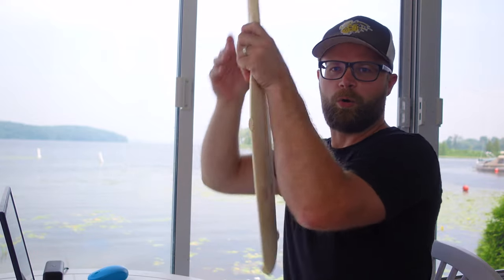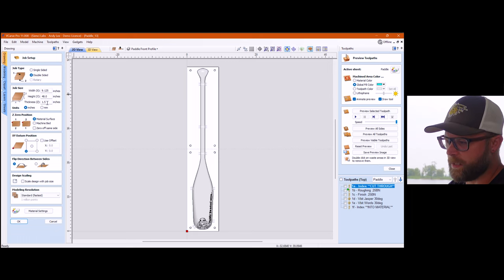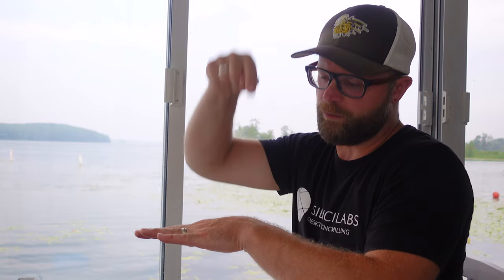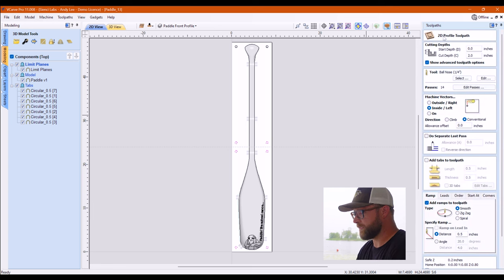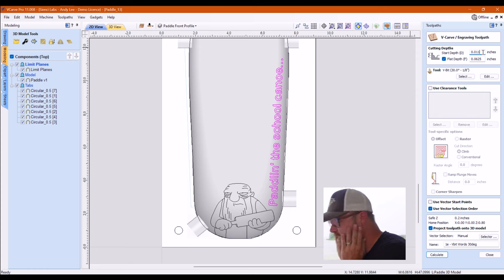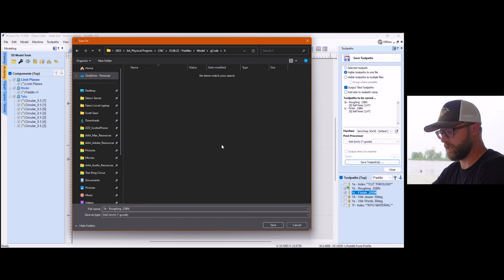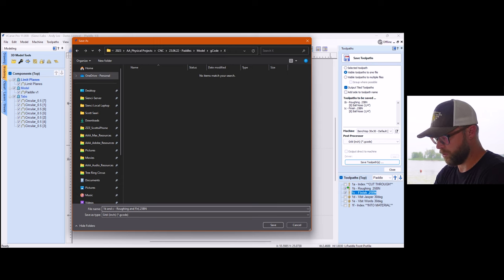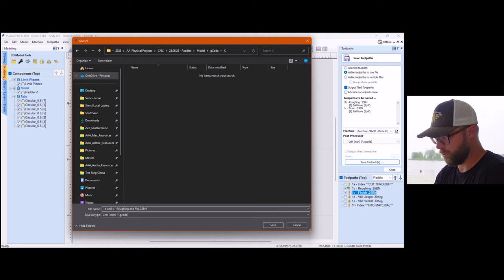Cottage Country Sienci: Crafting a Paddle using the Tiling Technique on the LongMill MK2 CNC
That’s a paddlin’! In this episode of Cottage Country Sienci we’ll go more in-depth to show the ins and the outs of tiling and two sided carves. By the time you’re done you’ll know how to create, carve and customize your very own paddle for paddlin’.

Chapters:

00:00 - Intro
00:45 - Fusion and Files
02:49 - 2 Sided Tile
04:30 - Tile and 2 Sided Theory
05:00 - Vcarve File Setup
05:03 - Guide Tip
06:20 - Model Import
06:38 - Tabs
08:48 - Toolpaths
09:30 - Index Holes Recycling
10:45 - Tiling Manager
13:50 - Tiling Slide
15:24 - Saving First Index Toolpath
16:23 - Creating Toolpaths
21:25 - Tabs Tweak
22:50 - Saving Tiled Toolpaths
26:15 - Tiling Checked On and Off Example
28:28 - Naming Convention Confusion
29:18 - Tutorial Done
30:45 - Tile and Flip Infographic and Carving
33:33 - The Final Paddle

Bits used:
Sienci ¼” Ball Nose

Materials Used:
1x10 Spruce

Sand paper:
120 & 180 grit random orbit and hand sandpaper

▸ Softwares
gSender l Sienci Labs

▸ Resources